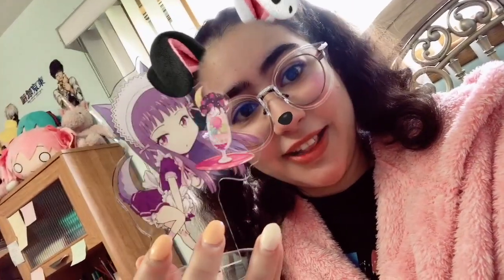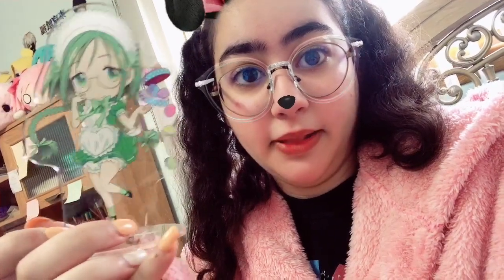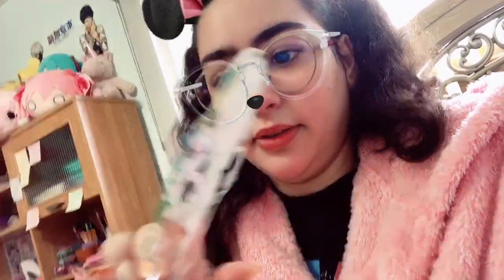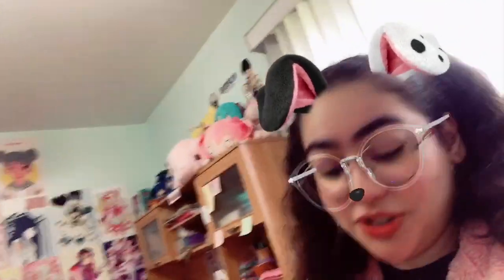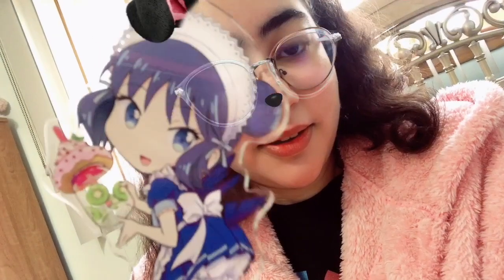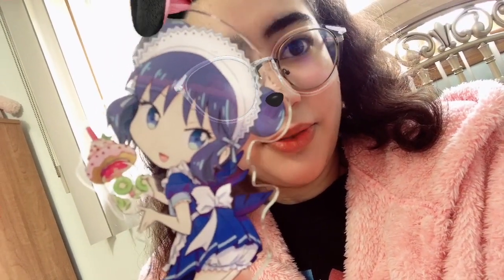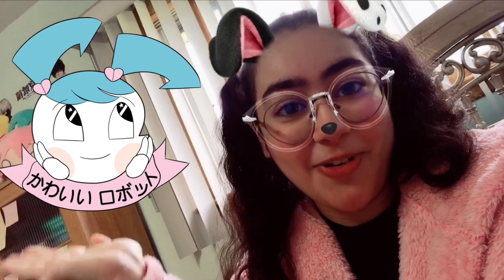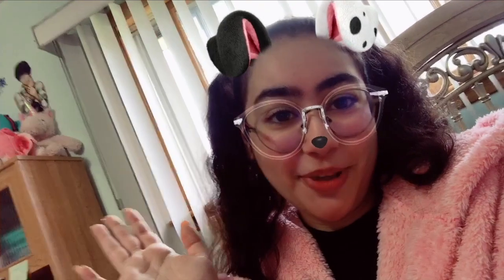Unboxing New Official Tokyo Mew Mew Acrylic Stand Merch!